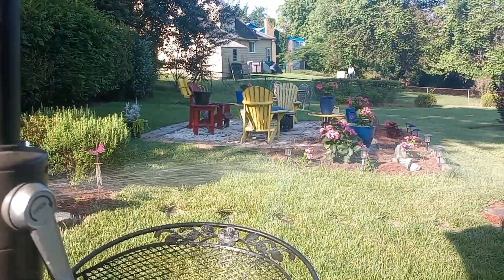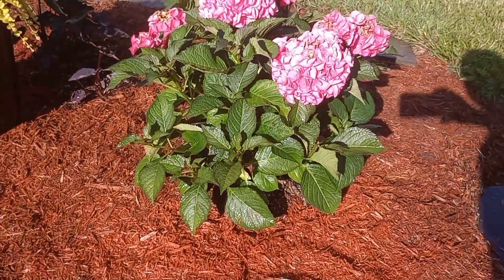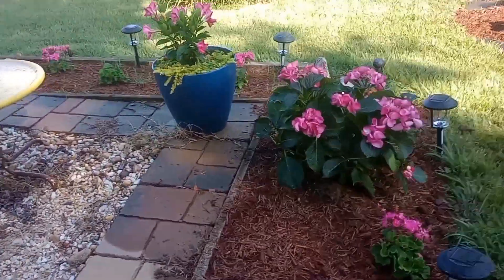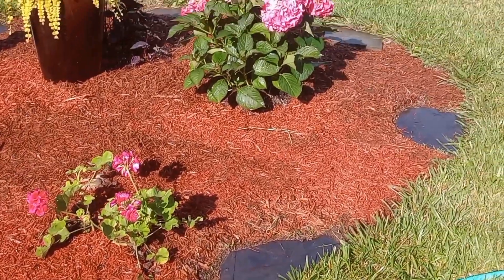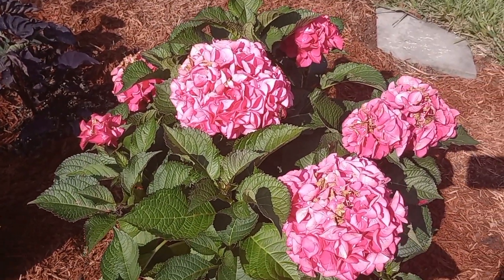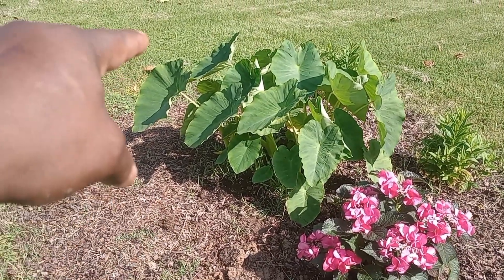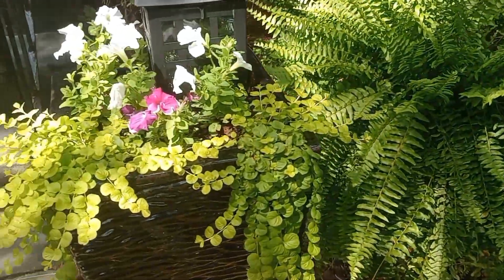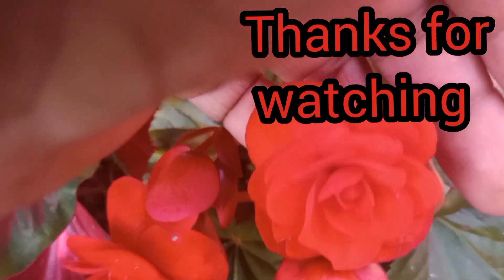Tuxedo Hydrangeas & Elephant Ear Updates